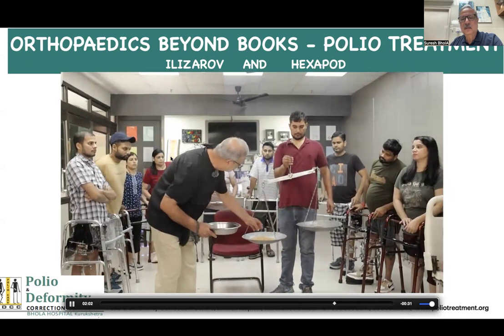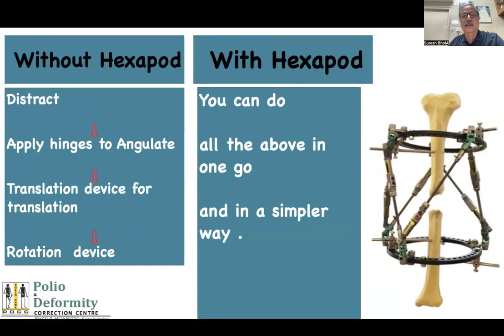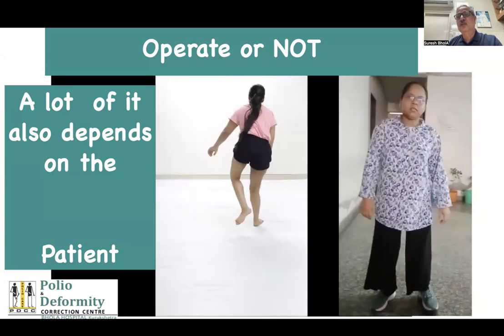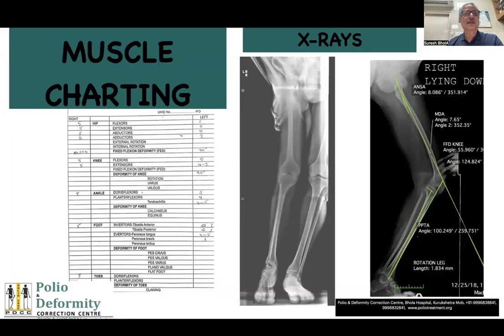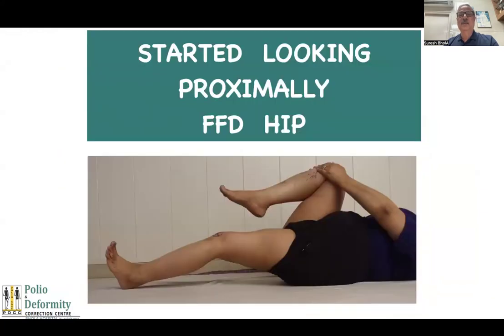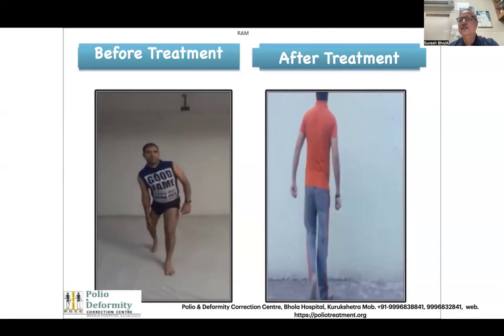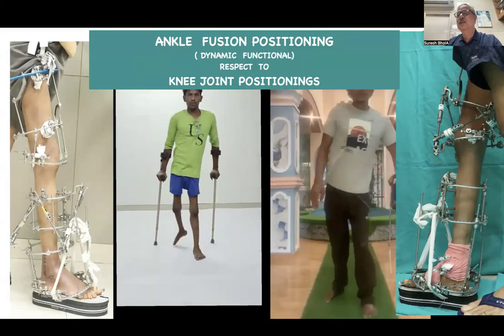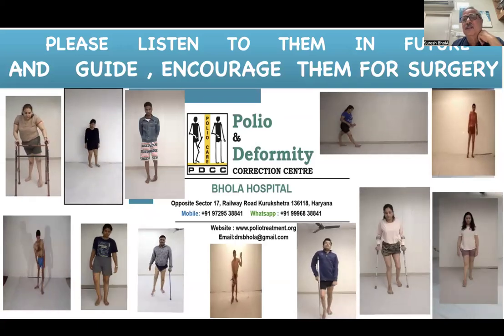ASAMI INDIA ACADEMICS : POLIO & DEFORMITY CORRECTION : Dr. Suresh Bhola | 30th July, 2025